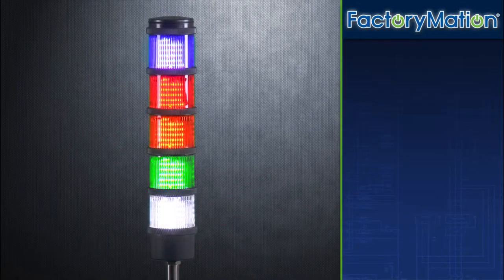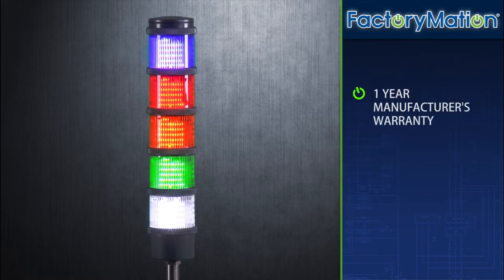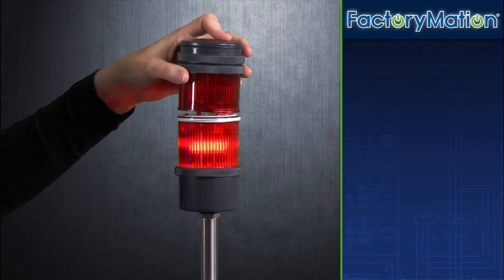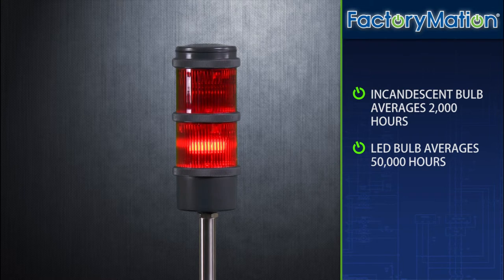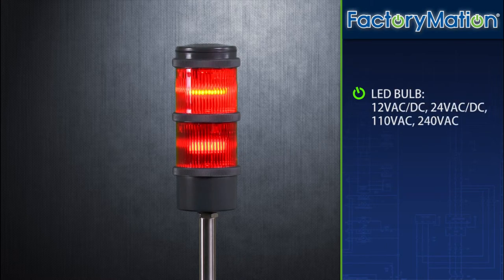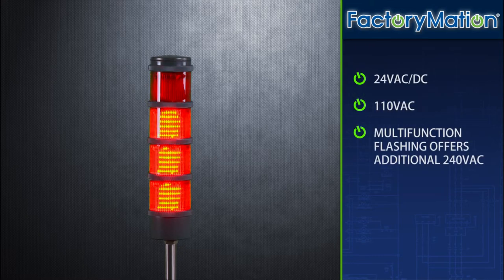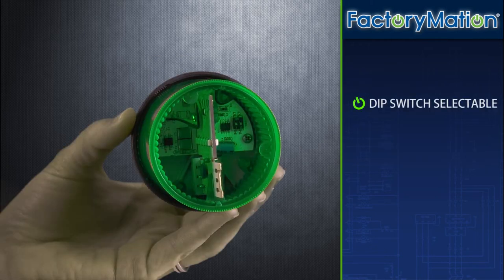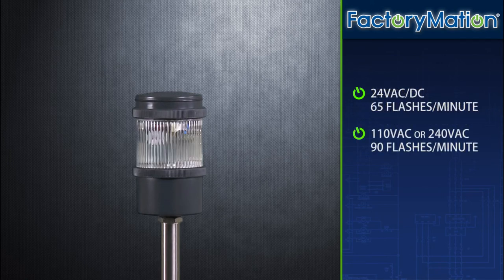FMX 70mm Stacklight Module Options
FMX 70mm light modules are available in 3 different types: Bulb-type light modules, Integrated LED modules, and Xenon Strobe light modules.